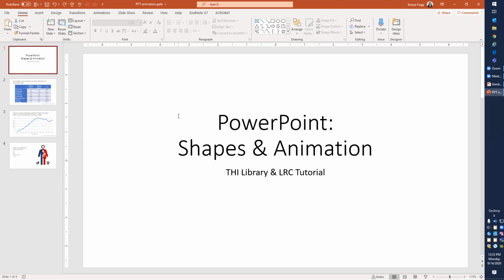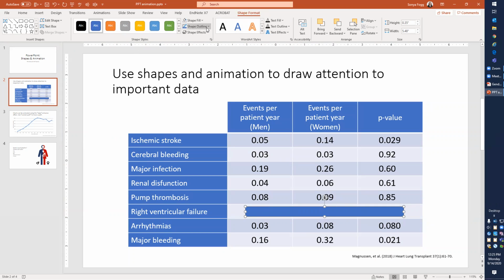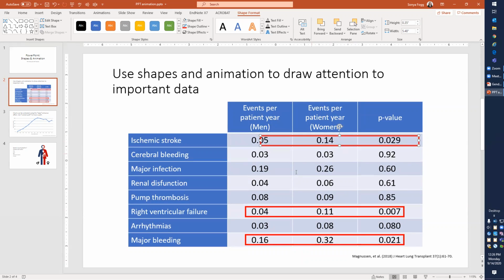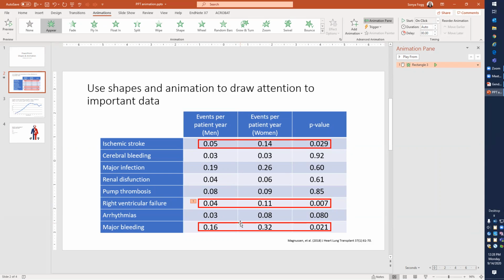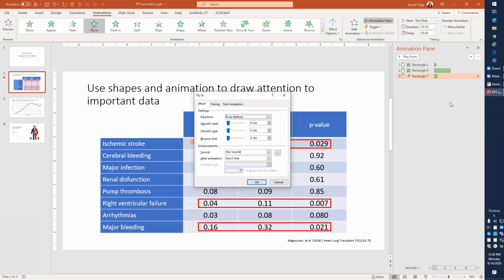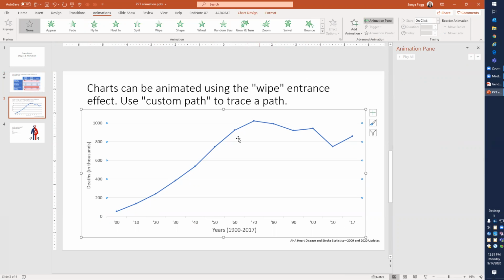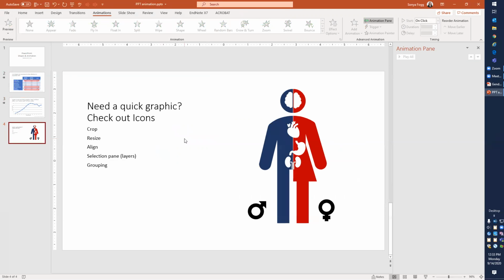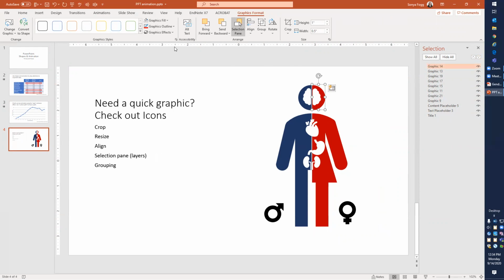PowerPoint | Shapes and Animation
A quick demo on using shapes and animation to focus your audience's attention on the data you are presenting.